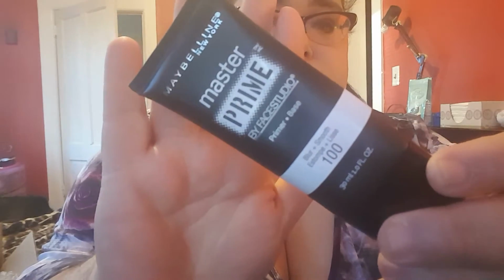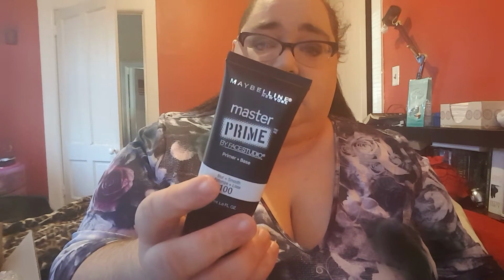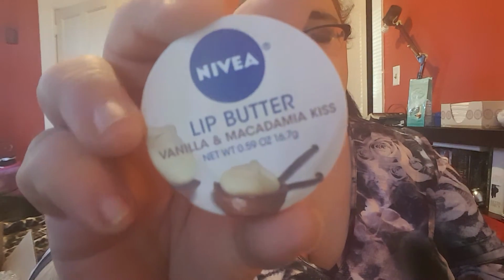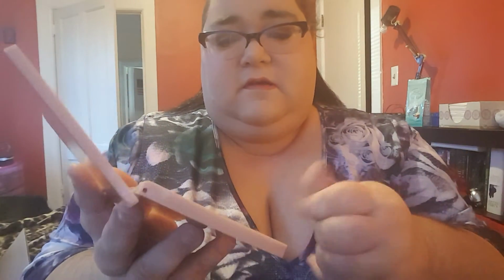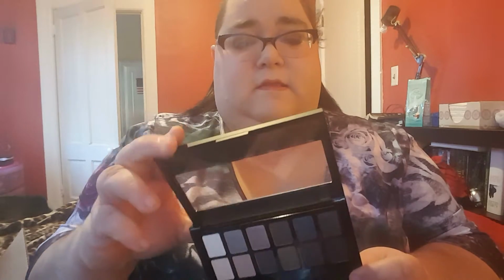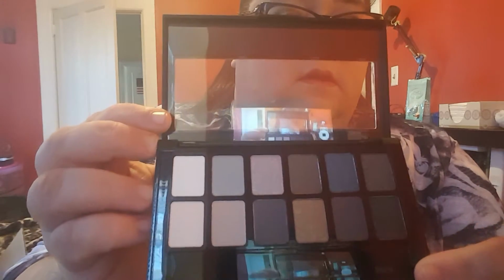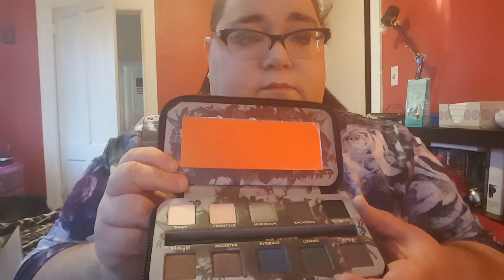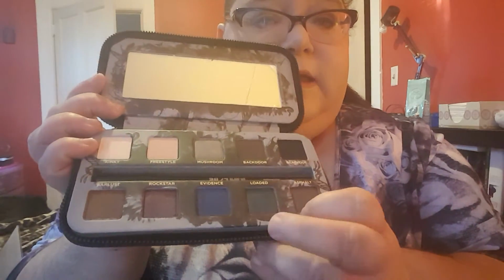Ulta haul and January giveaway